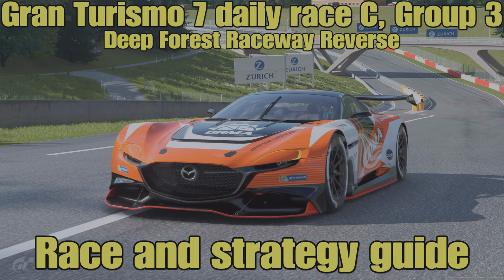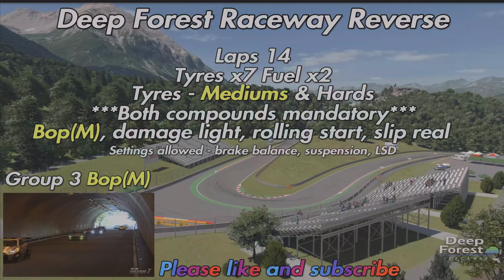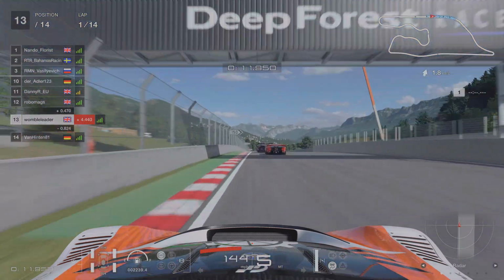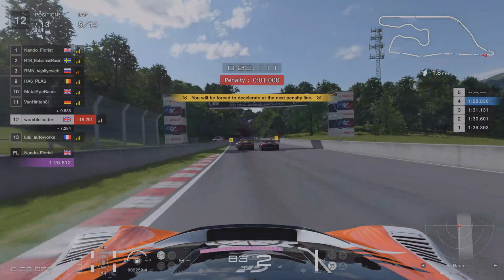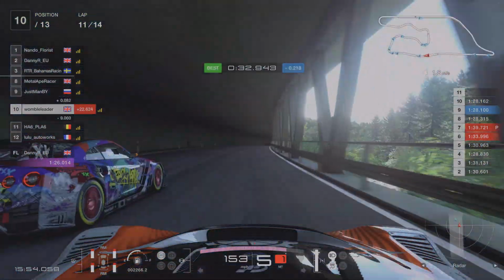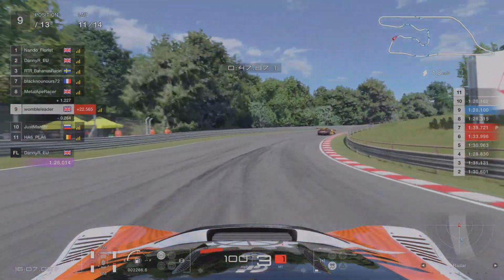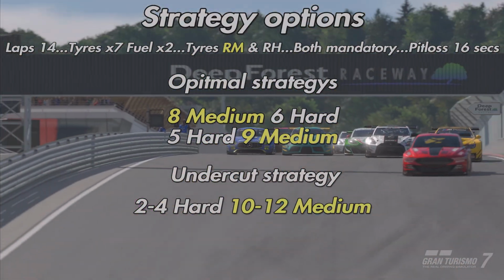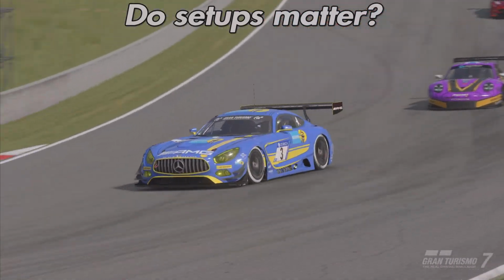Gran Turismo 7 daily race C race and strategy guide....Group 3 - Deep Forest Raceway Reverse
Just 4 months after we visited this earth combo and setting we are here again...Will the physics and tyre model change shake things up.